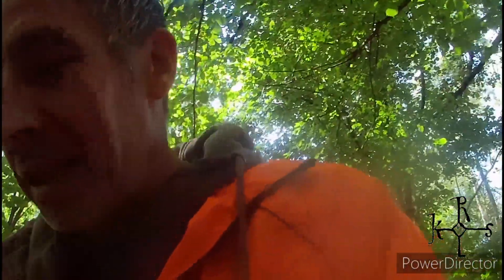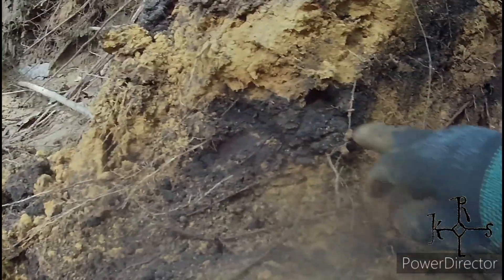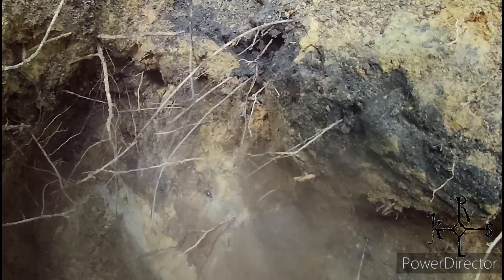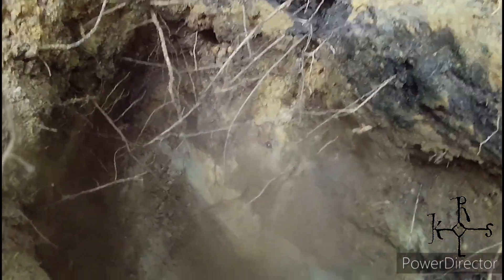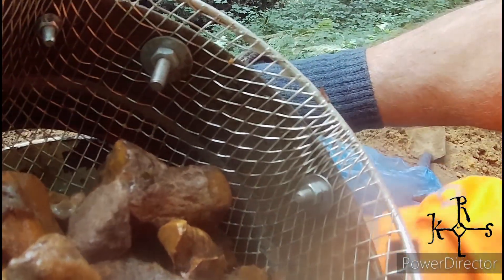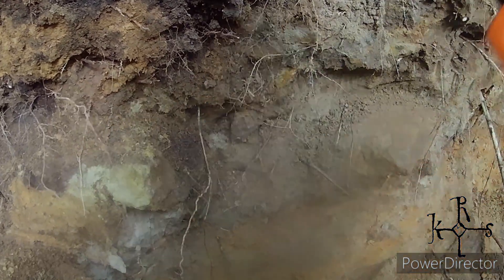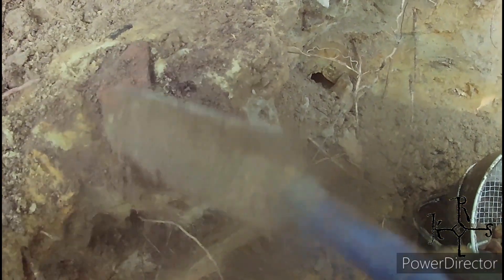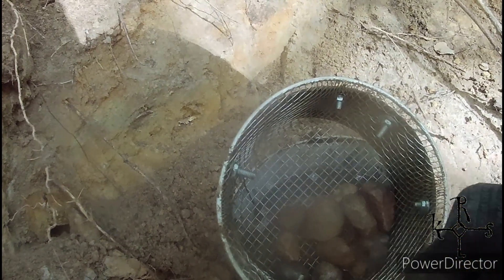Digging the Mound - Day 9 Part 1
What is hidden within this mysterious mound?
 One of many hidden in plain sight just off the main trails in a UK forest .
Curiosity got the better of me and so I began to investigate.
This is a documentation of my journey filled with twists and turns while searching for answers.
How old is it? Is it a mudfossil? Is it a burial site? Was it the site of a lost Medieval building?
with each discovery a new question is raised pointing to each and all being a  possibility.
Question the world around you and the History beneath your feet.
You are not being told the full story.

This is a journey and not a 2 min tiktok video so if you want to join me please do.